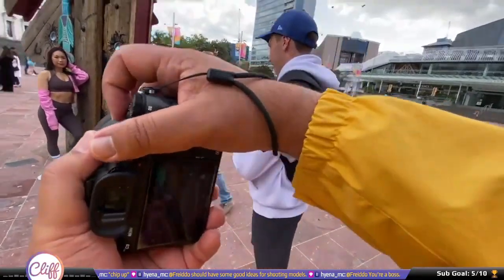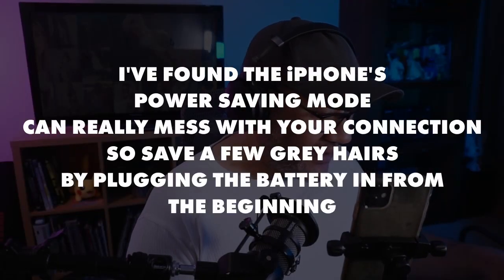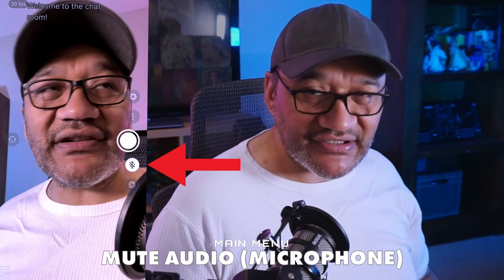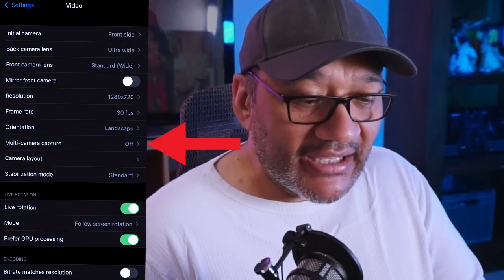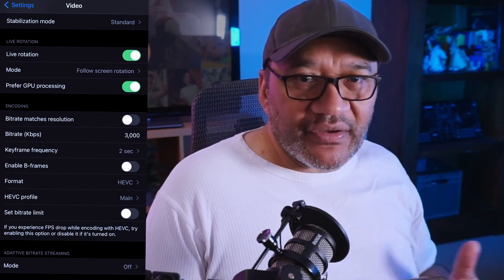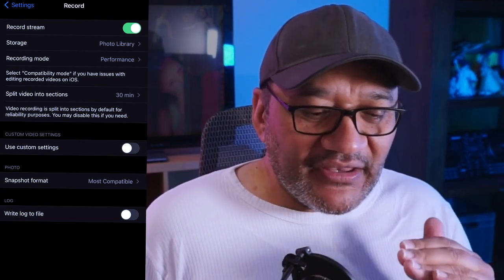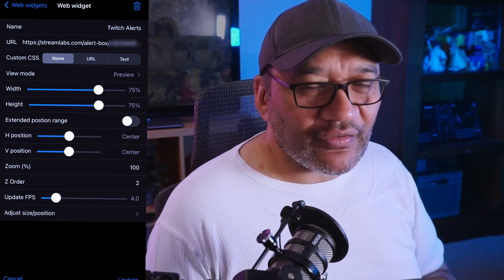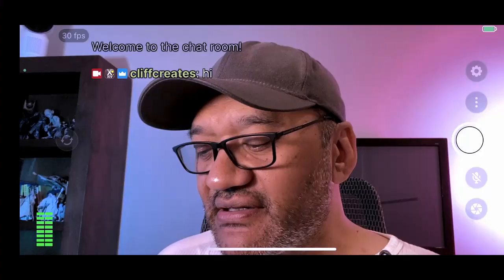Larix Broadcaster for Street Photography (POV) LIVE Streaming and YouTube Videos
In today's video we're looking at the mobile app (Larix Broadcaster) I use for In Real Life (IRL) Street Photography Point of View (POV) Live Streaming and YouTube videos.

This is Part Two of a Series of videos where I'll breakdown all the key components of my entry-level, cost-effective and hobo "IRL backpack".

These things can cost into the thousands of dollars so if you've got access to, at least, one decent phone and a spare you should be good to go.